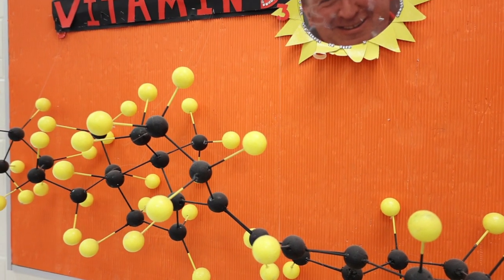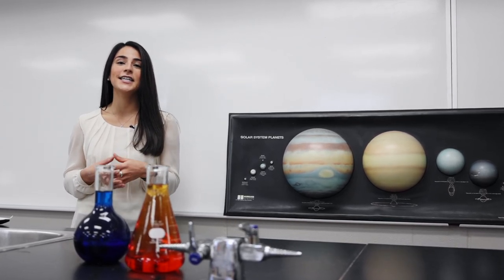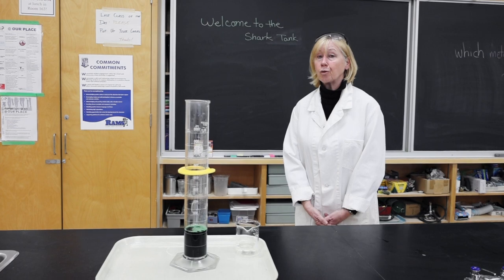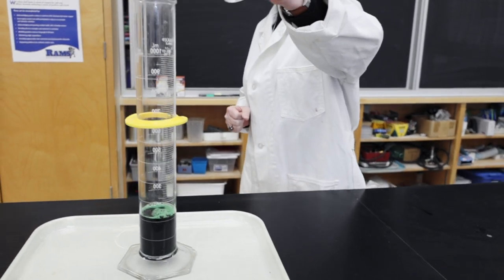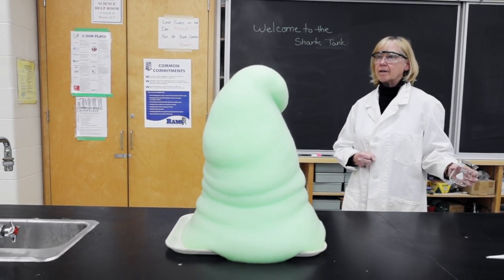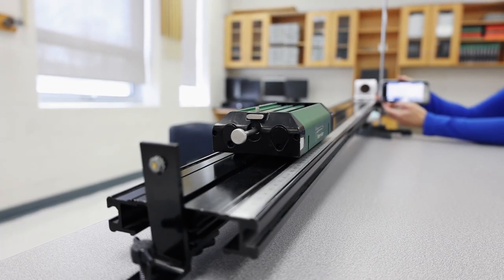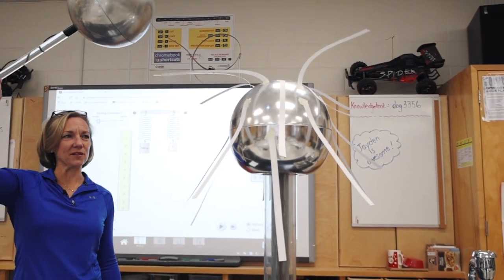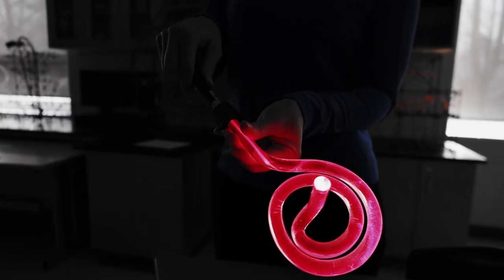Science - Ajax High School - Sofia Mingram